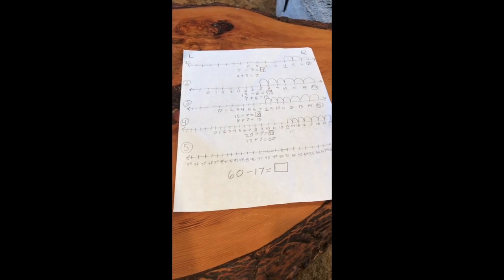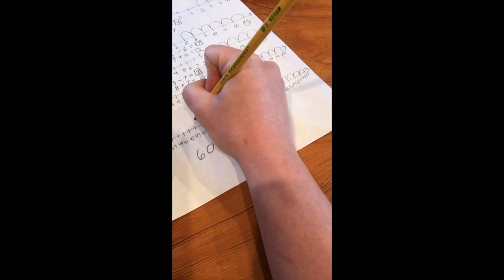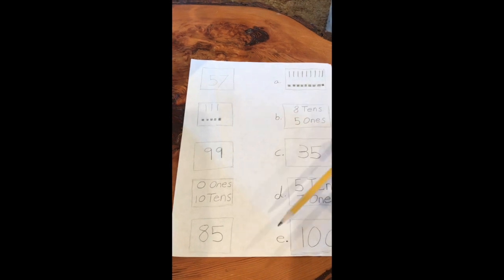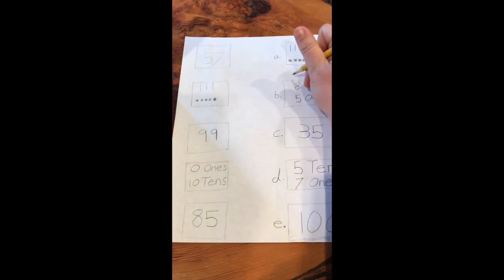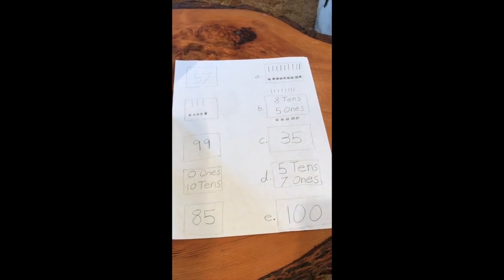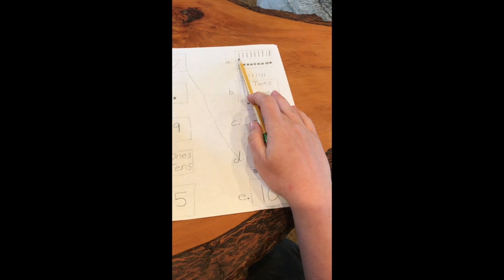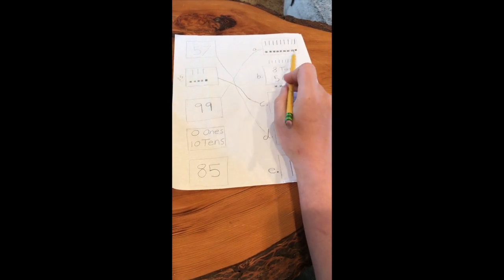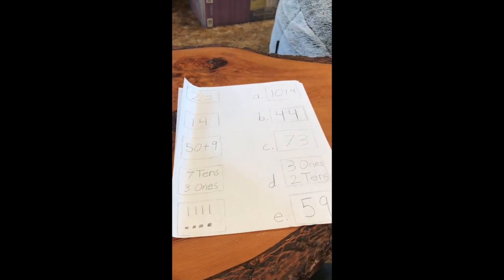Place Value April 13th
This video is about Place Value